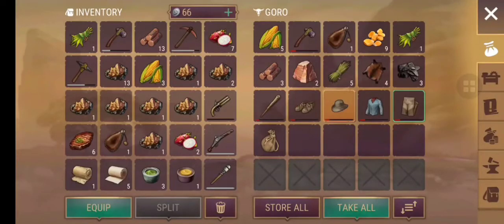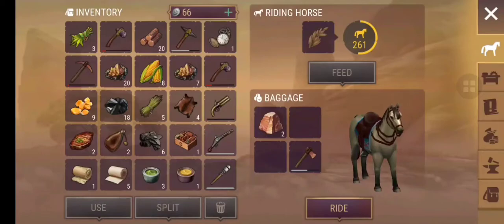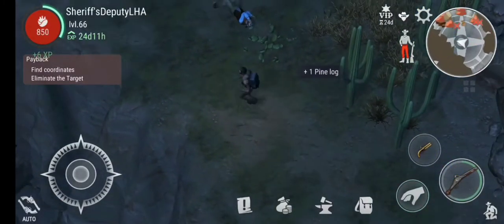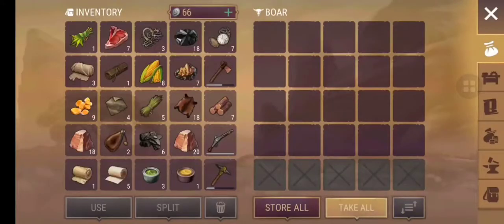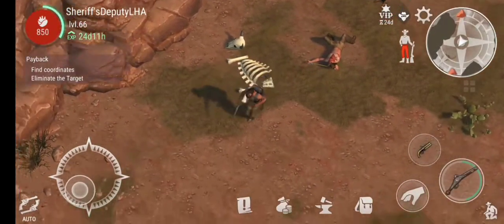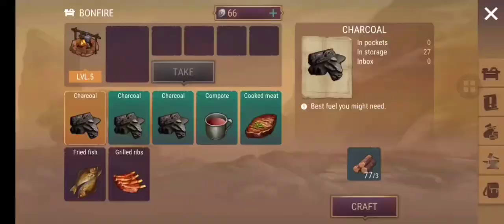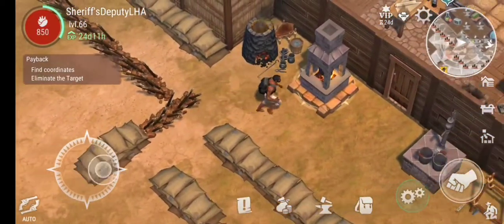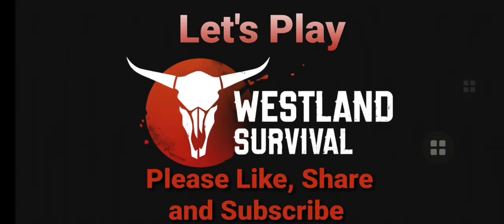LET'S PLAY WLS EP5 STONE PLATEAU